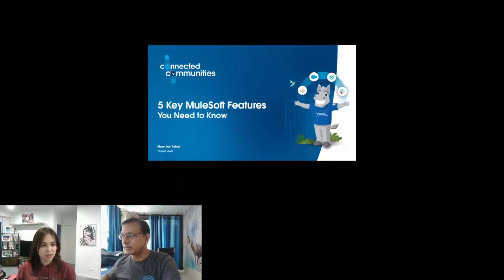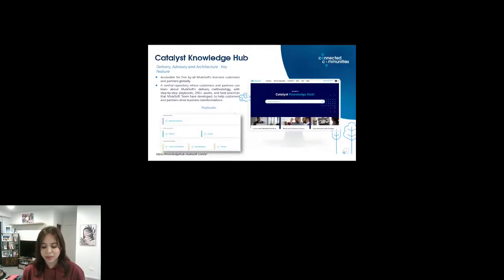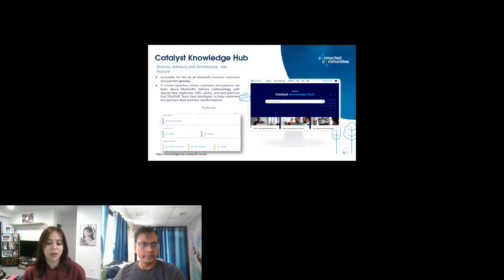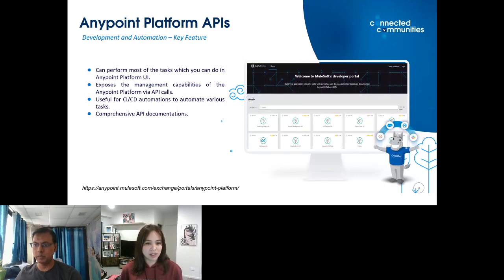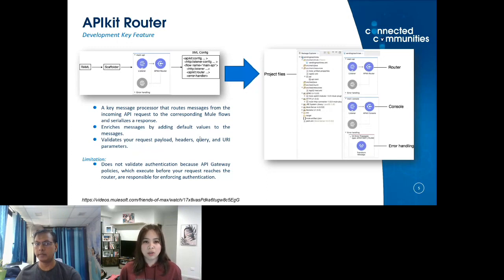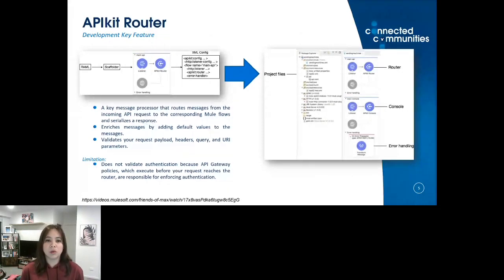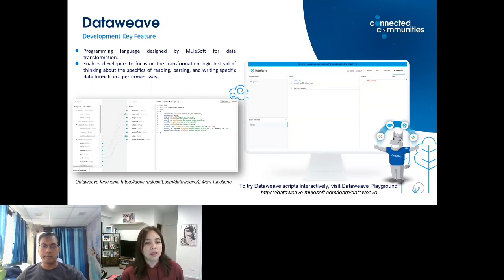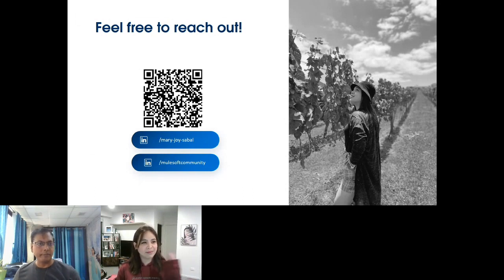5 Key MuleSoft Features You Need to Know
Join this session to learn about the key MuleSoft concepts. We will focus on top features, best practices, and more, with examples.